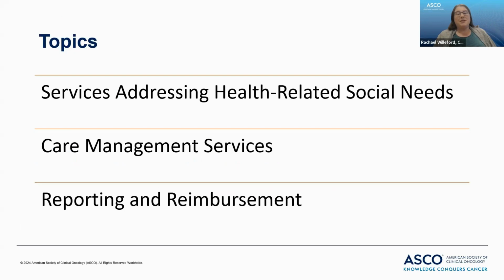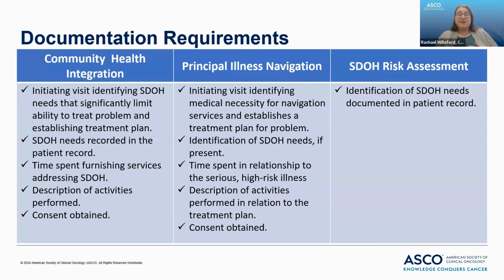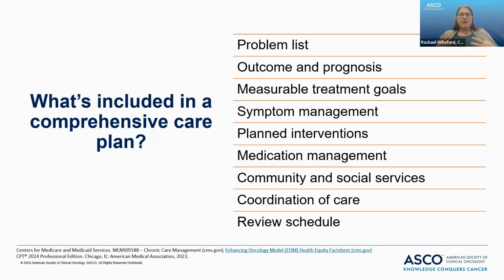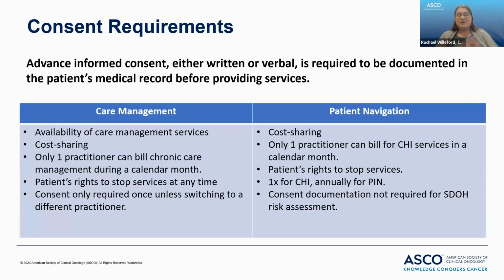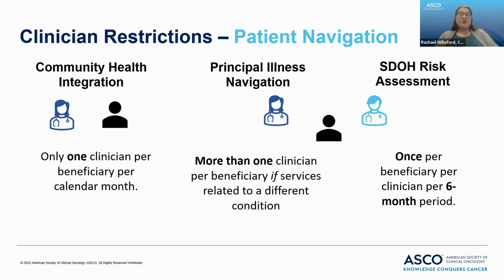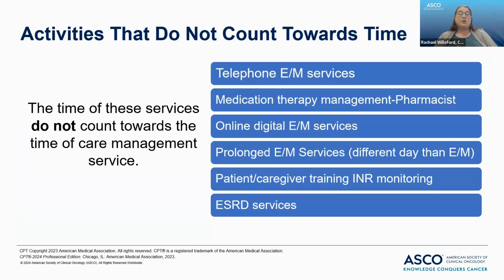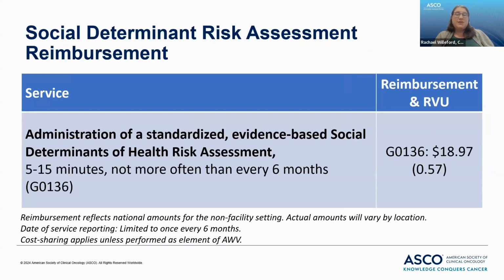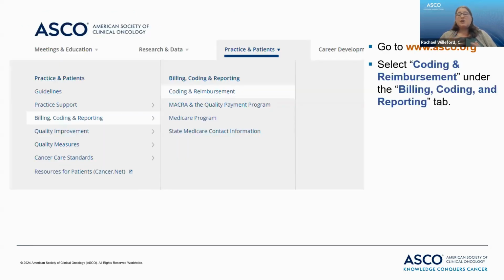FLASCO Oncology Administrator Webinar: CMS' Navigational Codes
Tune it to the FLASCO Oncology Administrator Webinar, with ASCO's Senior Coverage and Reimbursement Specialist, Rachael Willeford, CHONC as we discuss "CMS' Navigational Codes".